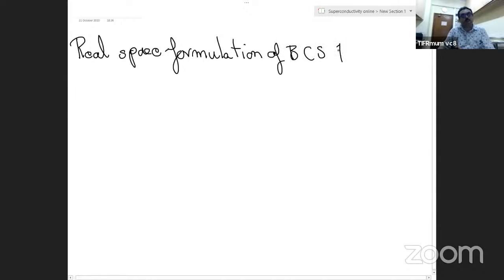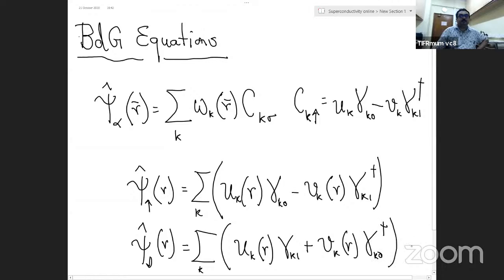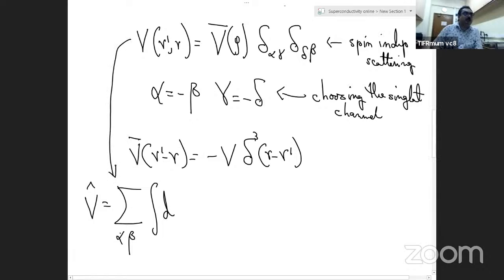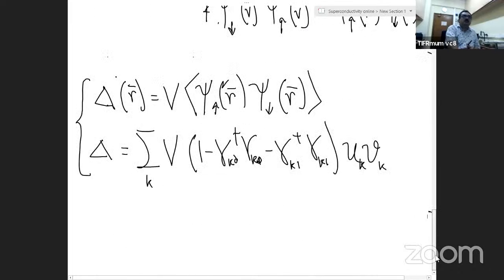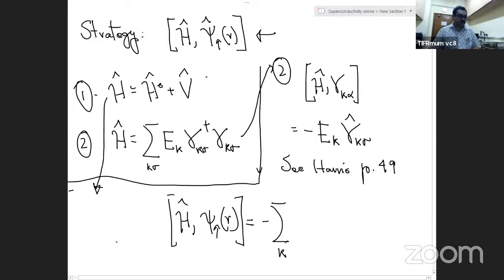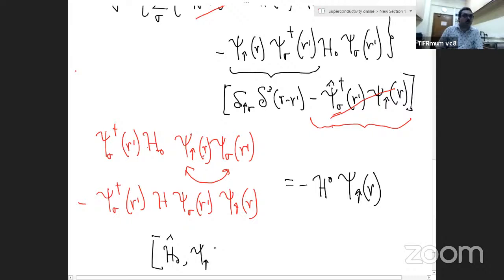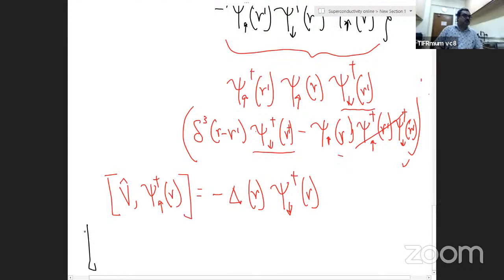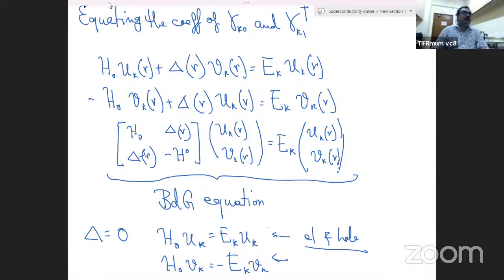Superconductivity Courses (Lecture 19, 21st October 2020)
Real Space Formulation of BCS theory. BdG equations.